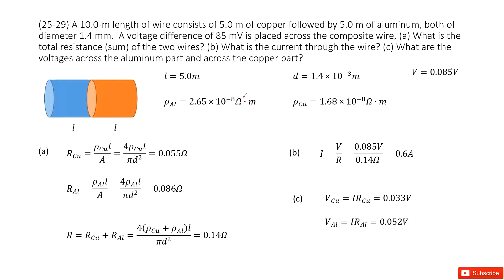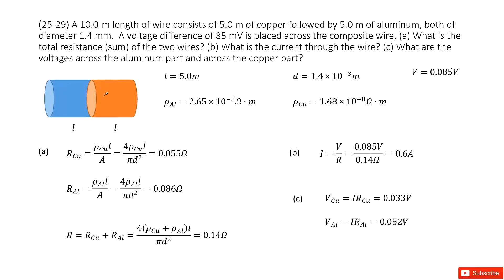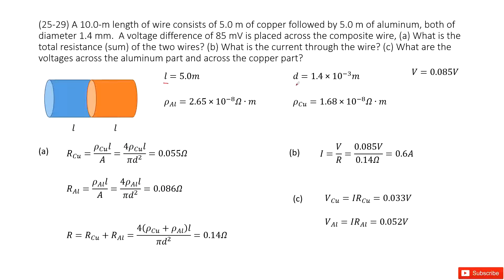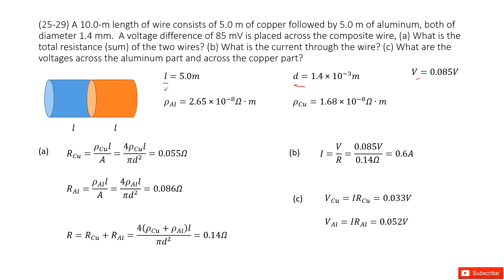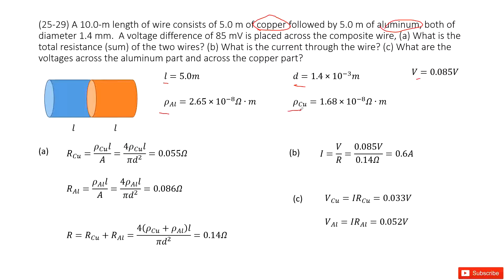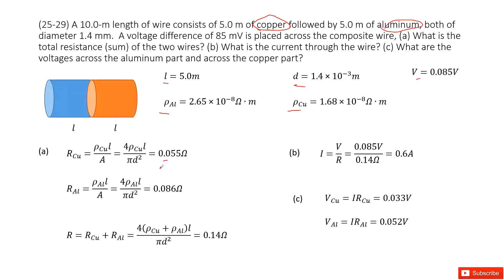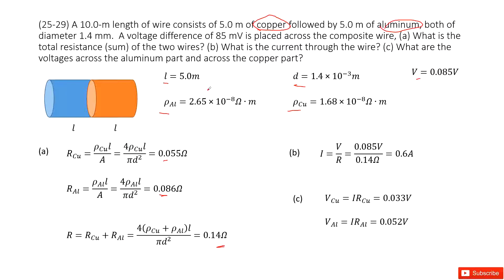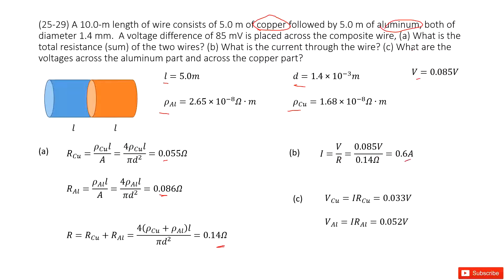(25-29) A 10.0-m length of wire consists of 5.0 m of copper followed by 5.0 m of aluminum, both of d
(25-29) A 10.0-m length of wire consists of 5.0 m of copper followed by 5.0 m of aluminum, both of diameter 1.4 mm.  A voltage difference of 85 mV is placed across the composite wire, (a) What is the total resistance (sum) of the two wires? (b) What is the current through the wire? (c) What are the voltages across the aluminum part and across the copper part?